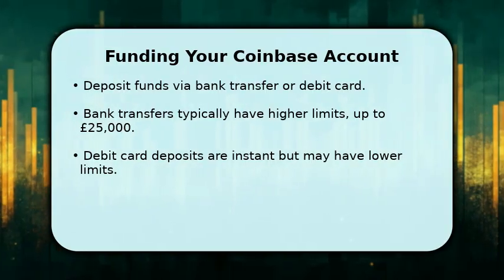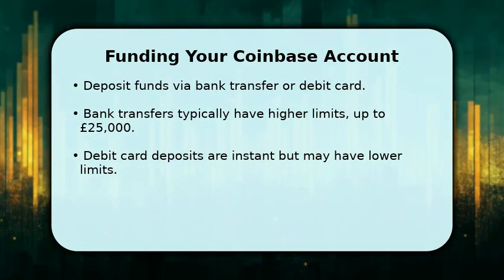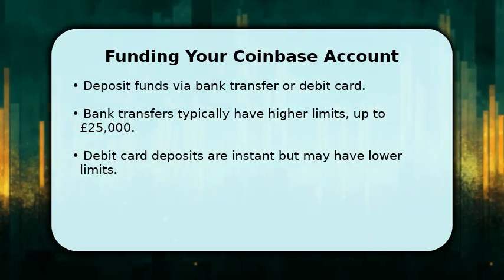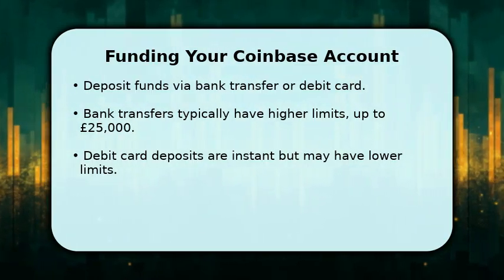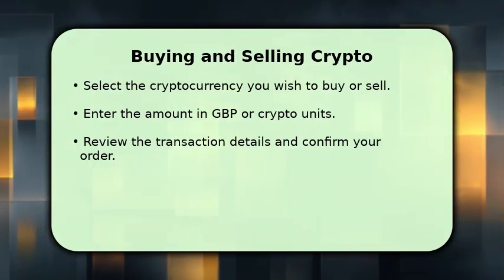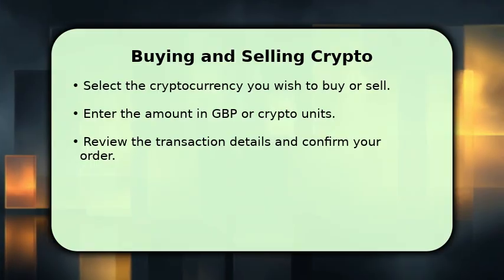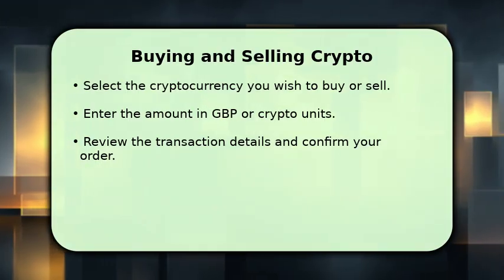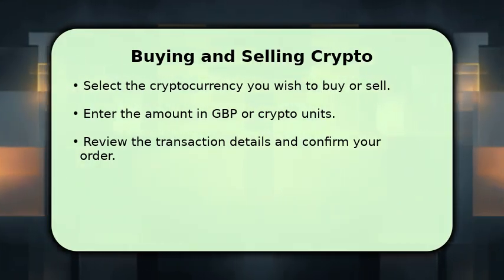How to Use Coinbase UK (Only Way)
▸ (f) In this video, we'll cover the step-by-step process of using Coinbase UK, a popular cryptocurrency exchange platform. From creating an account to buying and selling cryptocurrencies, we'll walk you through every detail. Whether you're a beginner or an experienced trader, this guide will help you navigate the world of cryptocurrency trading with confidence.

Coinbase UK tutorial, how to use Coinbase UK, Coinbase UK sign up, buying cryptocurrencies on Coinbase UK, selling cryptocurrencies on Coinbase UK, Coinbase UK fees, Coinbase UK security, Coinbase UK customer support, Coinbase UK reviews, best cryptocurrency exchange in the UK